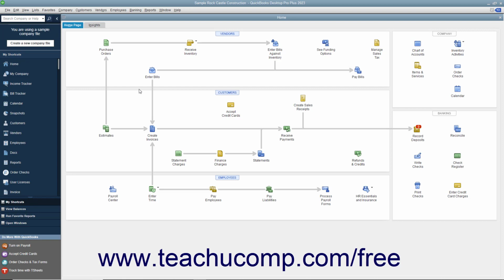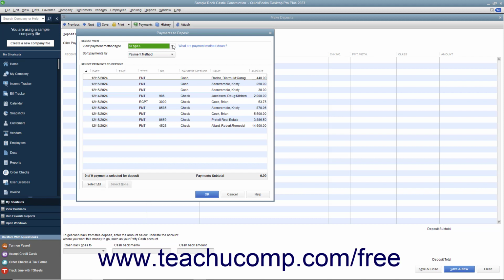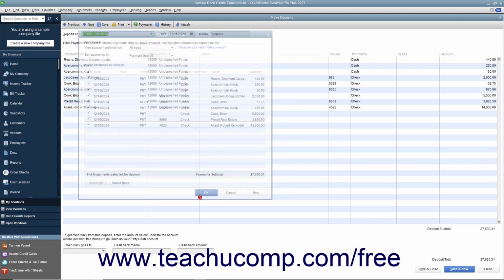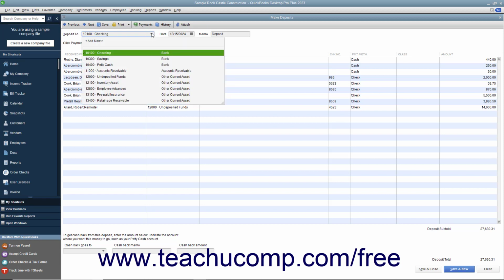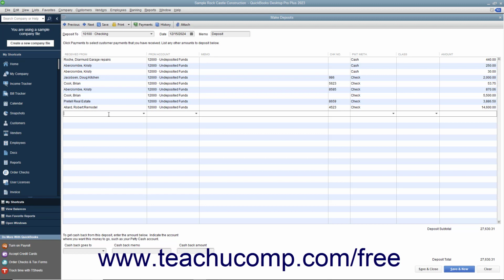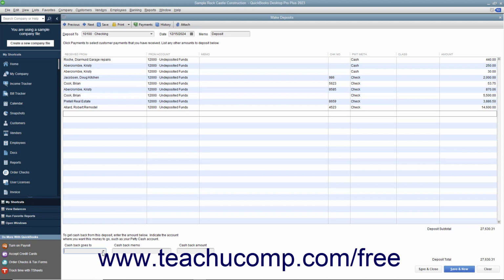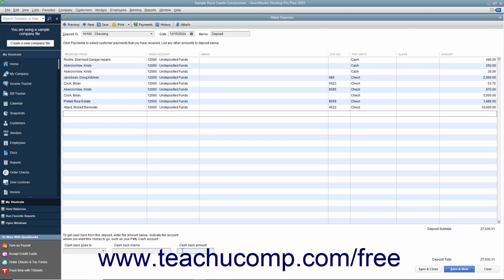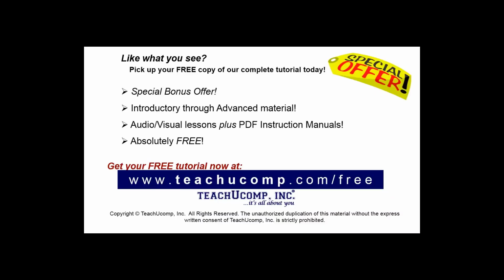Learn How to Make Deposits in Intuit QuickBooks Desktop Pro 2023: A Training Tutorial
This QuickBooks tutorial video shows you how to make deposits in QuickBooks 2023.

This QuickBooks Desktop tutorial video helps you learn how to make deposits in QuickBooks Desktop 2023 in the Make Deposits window. This video is from our complete QuickBooks training, _Mastering QuickBooks Made Easy_ ™. *To get the full QuickBooks training, please visit:*